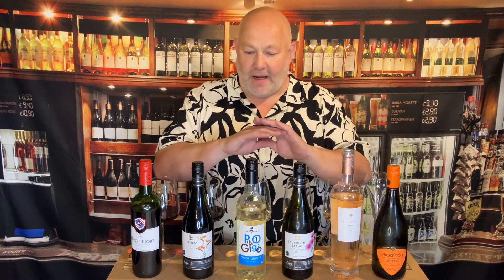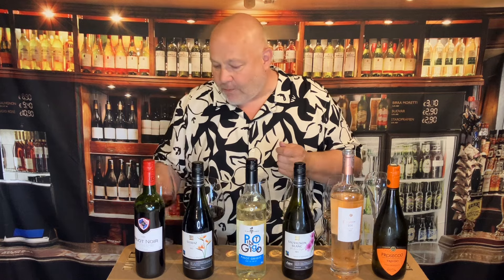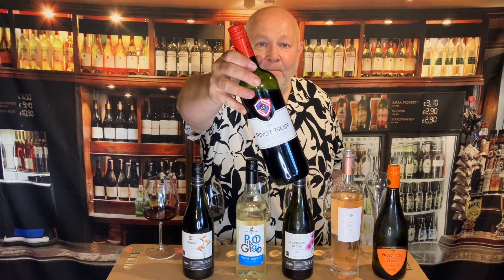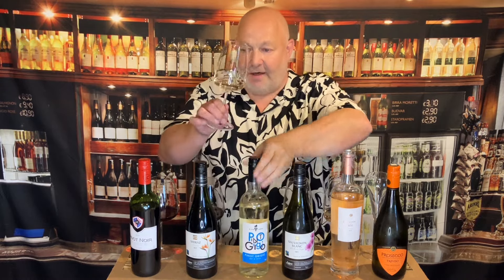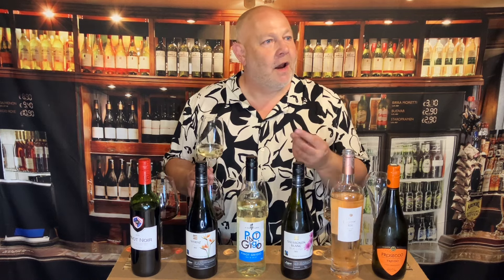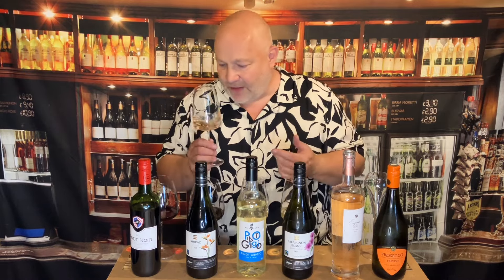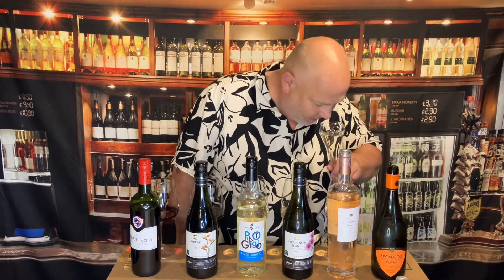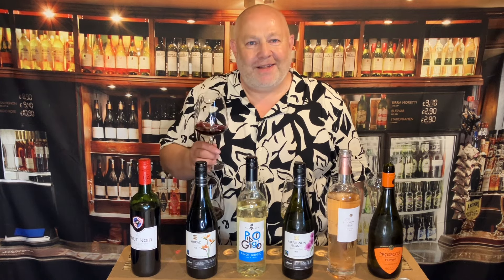Lidl wine recommendations - THIS REALY IS LIDL NOT ALDI AS I KEEP SAYING - I WILL RE-RECORD APOLS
Wines reviewed
Vin de France Pinot Noir £5.49
Deluxe Fairtrade Shiraz £6.49
Vineyard Pinot Grigio £4.99
Deluxe Fairtrade Sauvignon Blanc £5.79
Exquise Rosé £7.49
Prosecco Treviso Frizzante £5.49